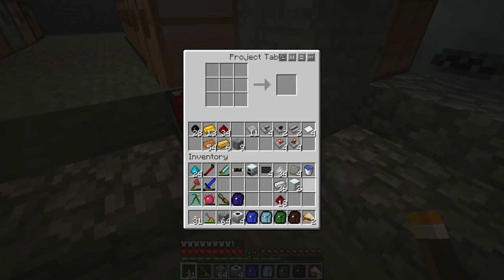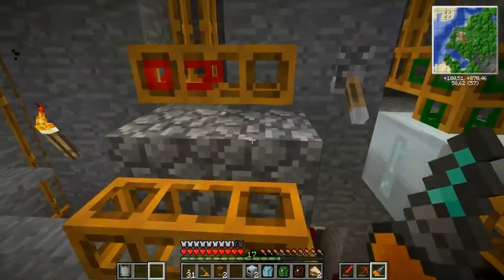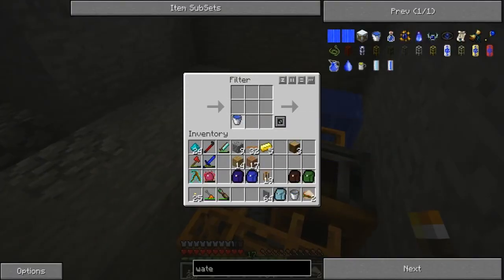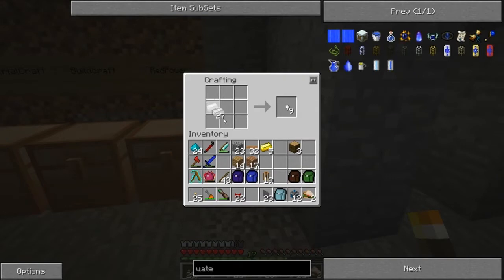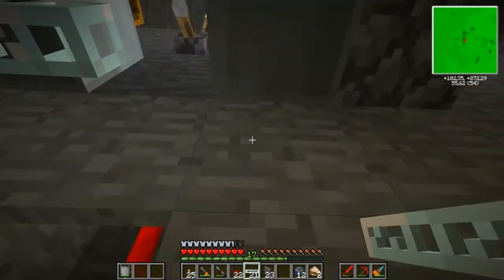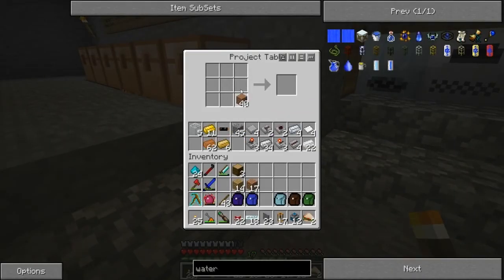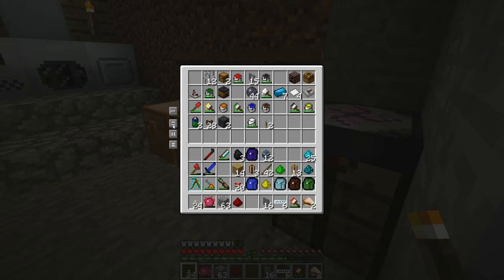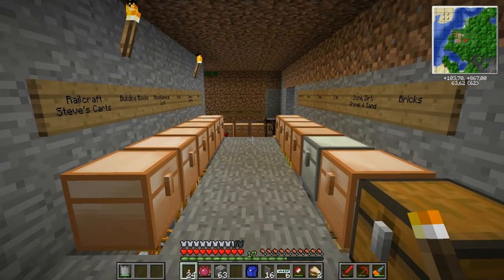Minecraft S02E009 - Finishing up the Automated Smelting and Sorter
More work at finishing up the sorting system and the automated smelter.